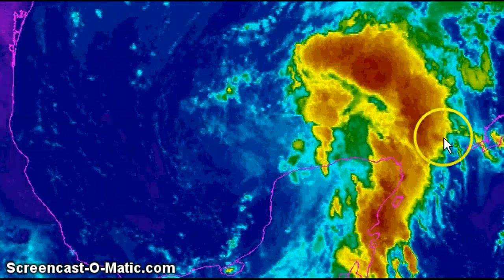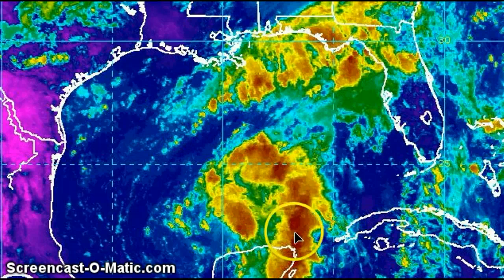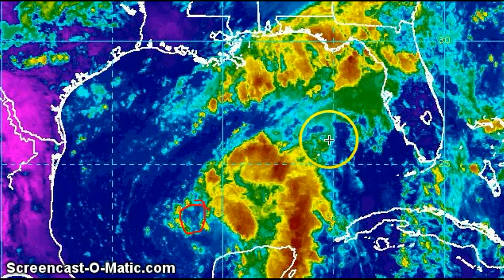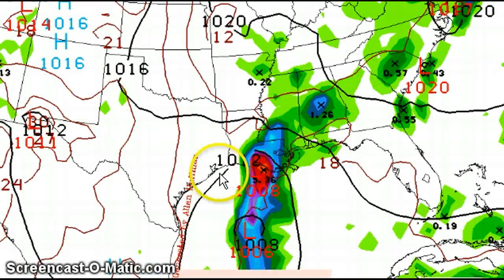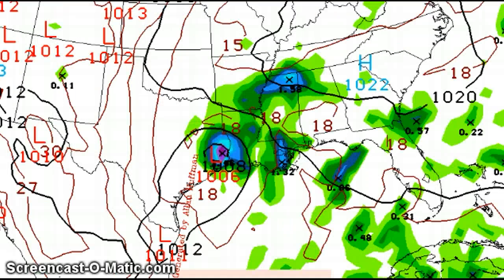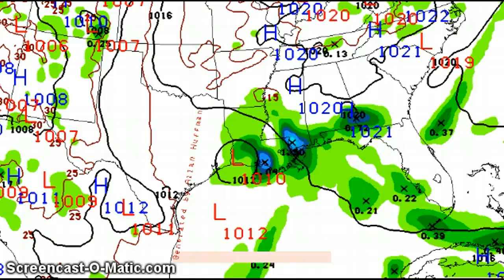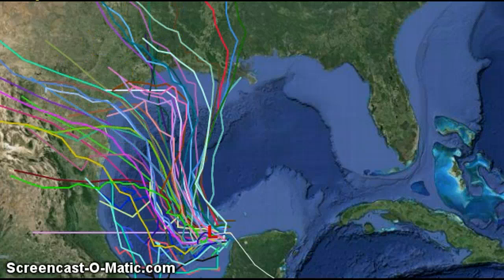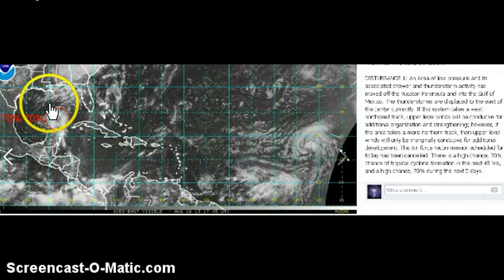TROPICAL UPDATE: STORM CHANNE:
Tropical Update by Tropical Specialist Christian Winn on Invest 92L and T.D. Erin